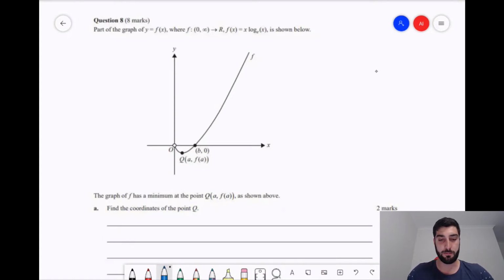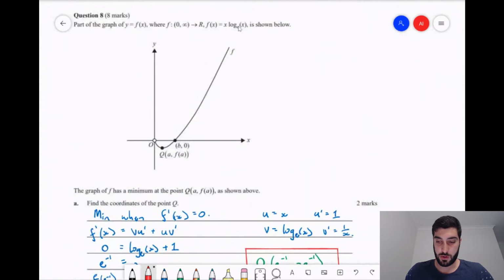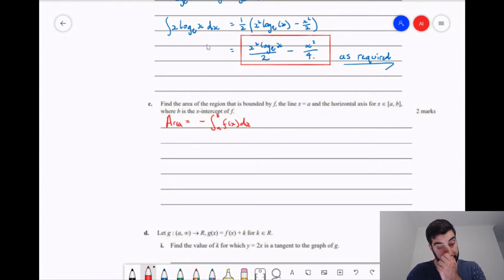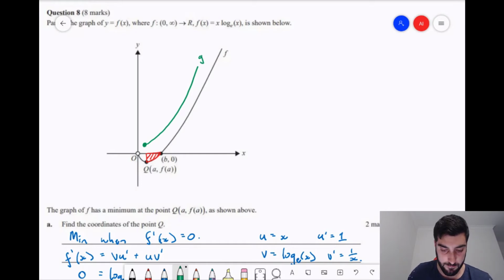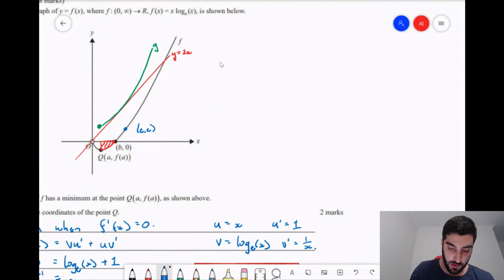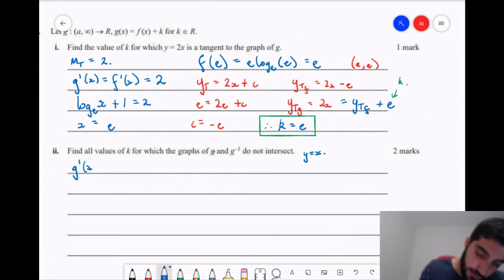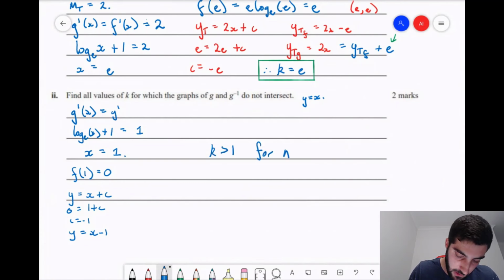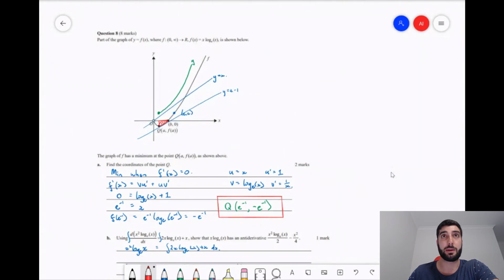2020 VCAA Maths Methods Exam 1 - Question 8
In today's video I go through the most common approach taken to correctly answer Question 8 of the 2020 VCAA Maths Methods (Non-Calc) Exam.

00:00 Intro
00:30 Question 8a
03:39 Question 8b
06:16 Question 8c
09:47 Question 8d-i
16:31 Question 8d-ii
21:00 Examiners Report
24:15 Outro